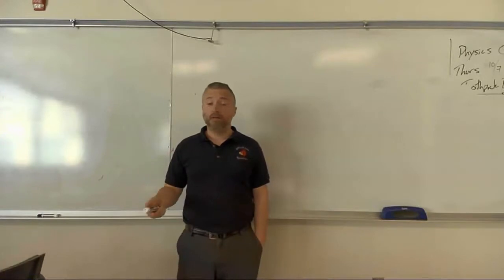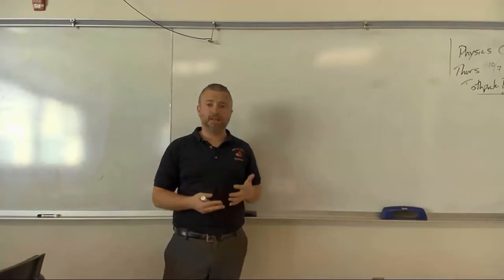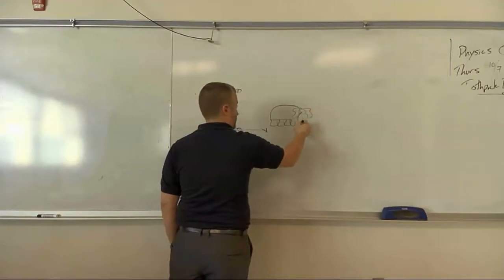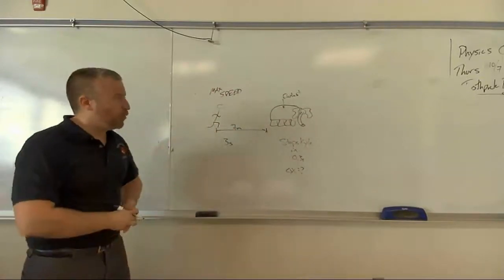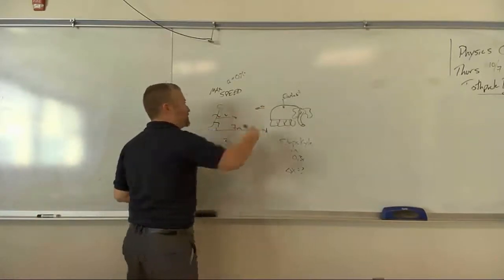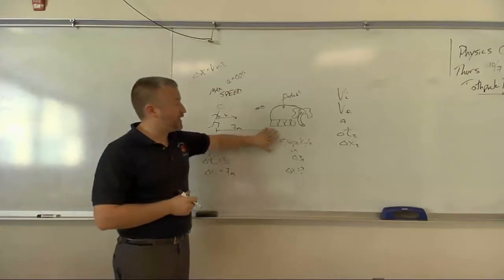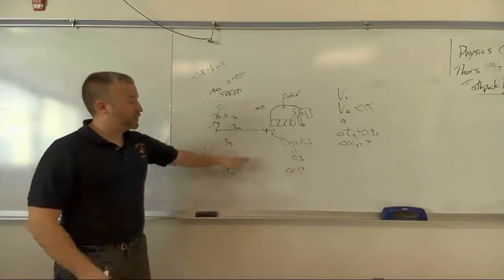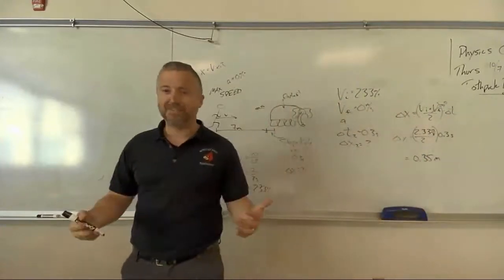Sample Multiple Acceleration Kinematics Problem